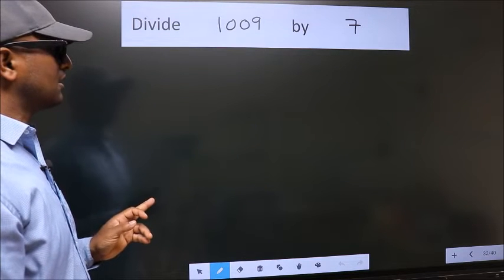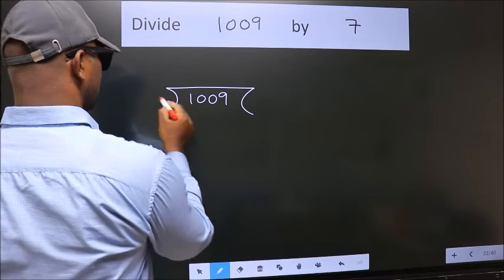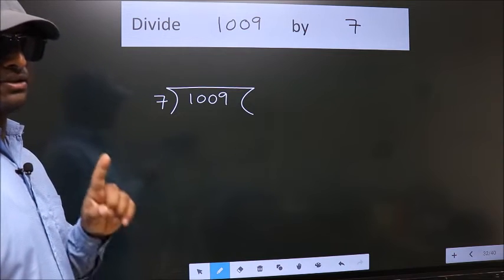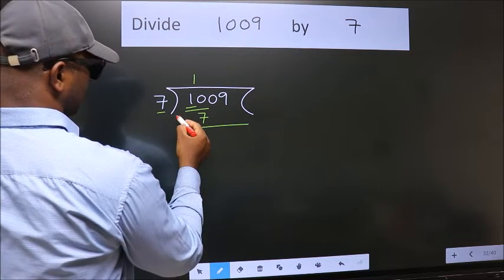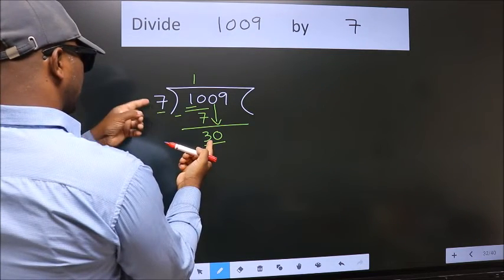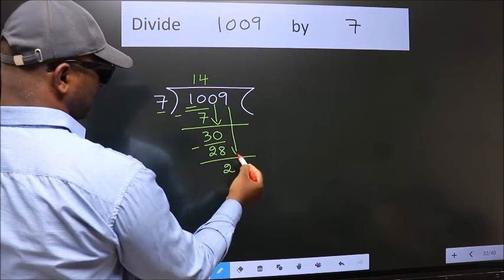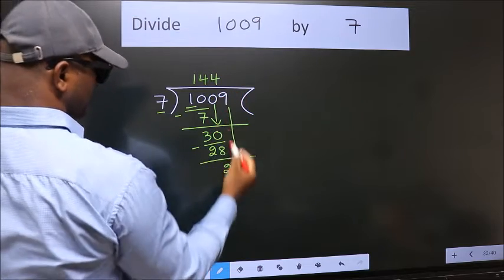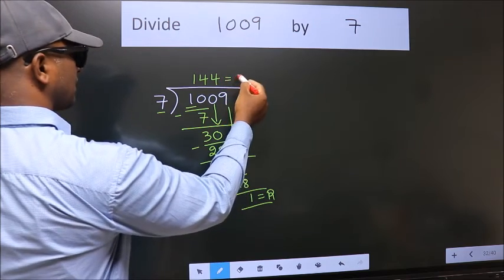Divide 1009 by 7